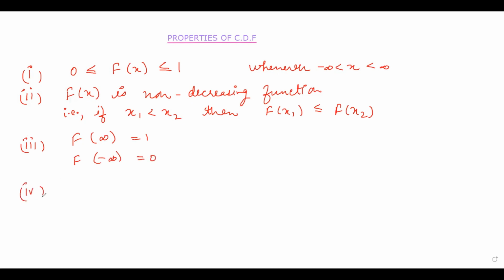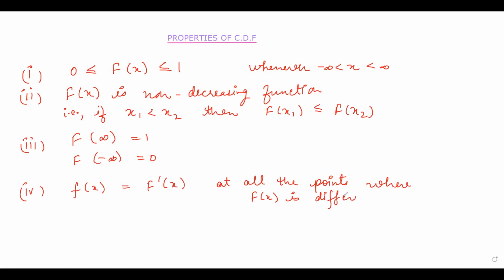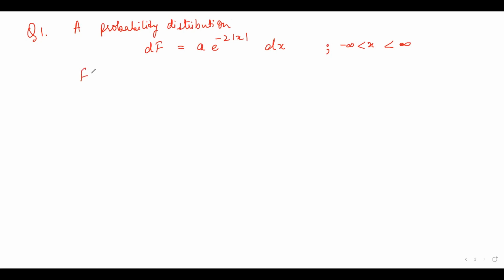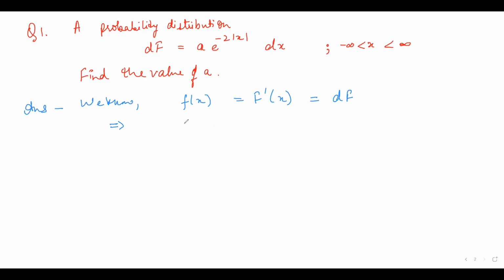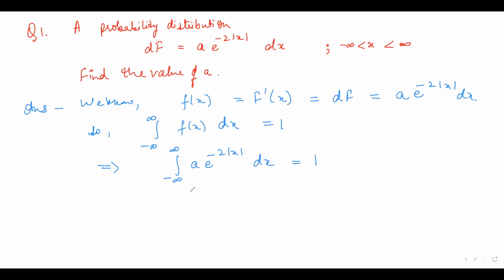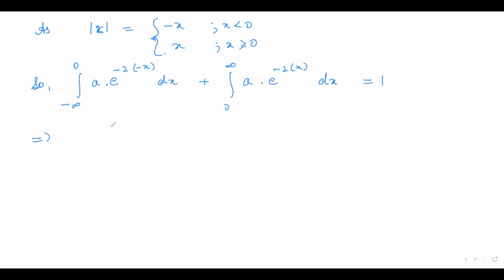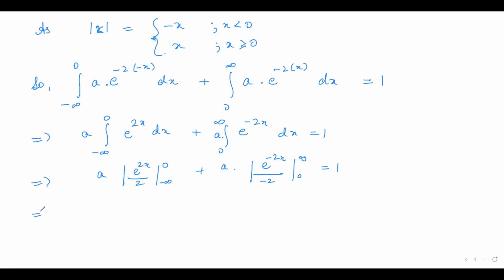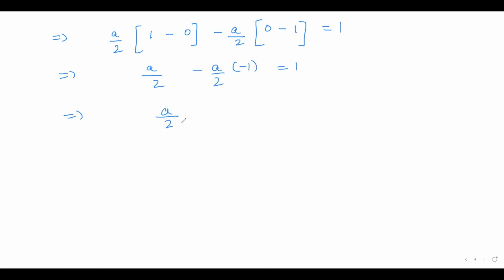Properties of Cumulative Distribution Function (CDF) || Probability Distributions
This video lecture based on Properties of Cumulative Distribution Function (CDF) - Probability Distributions will help Engineering and Basic Science students understand the following topics of Engineering Mathematics:
1. Theory on Cumulative Distribution Function (CDF).
2. What are the properties of Cumulative Distribution Function (CDF) .
3. Some Examples.